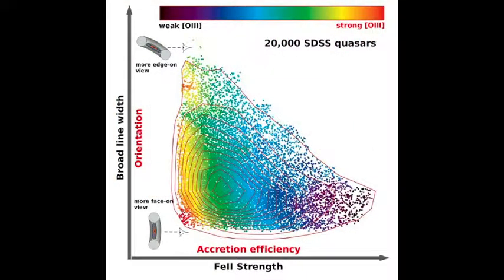Mysterious quasar sequence explained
Quasars are supermassive black holes that live at the center of distant massive galaxies. They shine as the most luminous beacons in the sky across the entire electromagnetic spectrum by rapidly accreting matter into their gravitationally inescapable centers. New work from Carnegie solves a quasar mystery that astronomers have been puzzling over for 20 years. It shows that most observed quasar phenomena can be unified with two simple quantities: one that describes how efficiently the hole is being fed, and the other that reflects the viewing orientation of the astronomer.